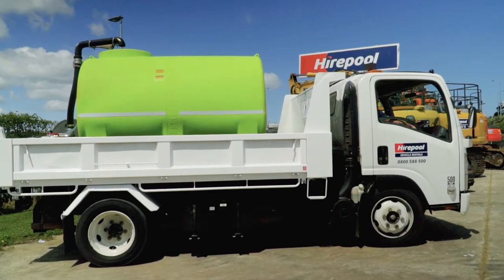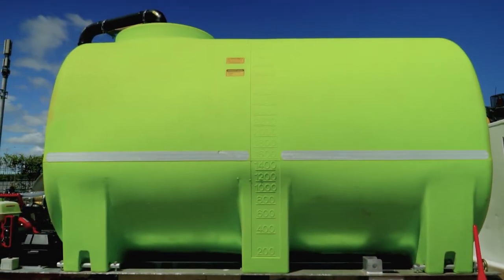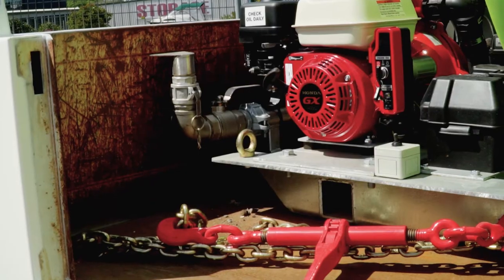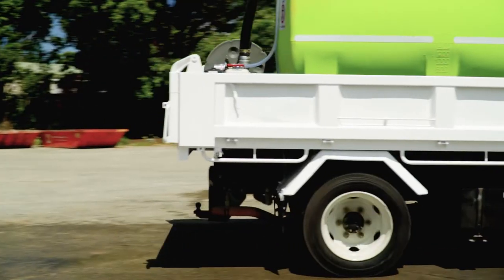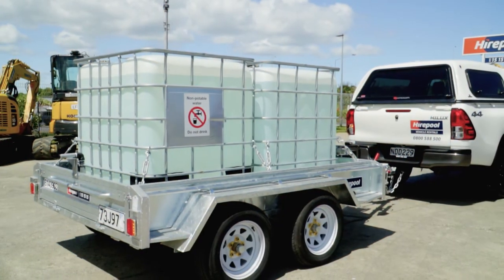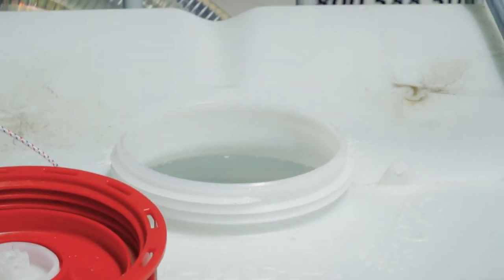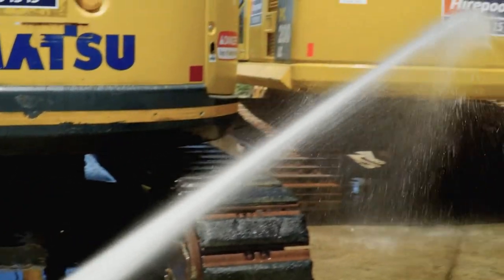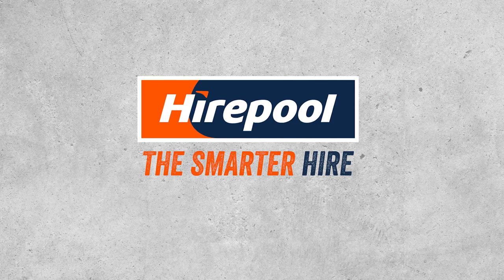Introducing the new Hirepool Water Cartage Tanks | Hirepool NZ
As of December 2020, Hirepools Auckland region now boasts a fleet of new Dust Suppression Water Tanks, just in time for the summer weather and dusty worksites. Hirepools commitment to site safety and technology has now taken an important step by introducing Condor 4000L Tank with remote control spray, and 2000L Trailer mounted tank to make dust suppression on construction sites safer.